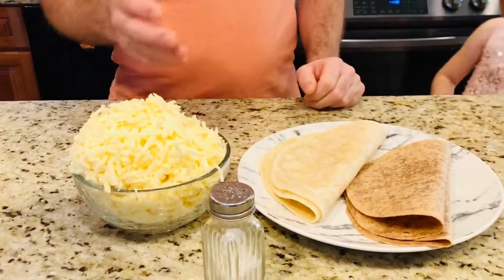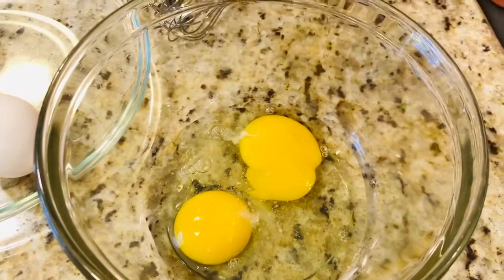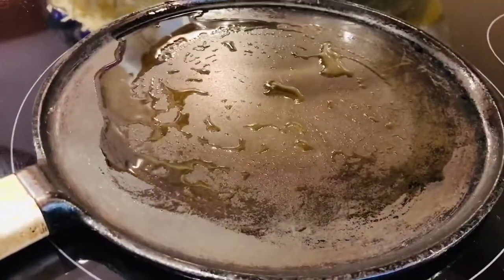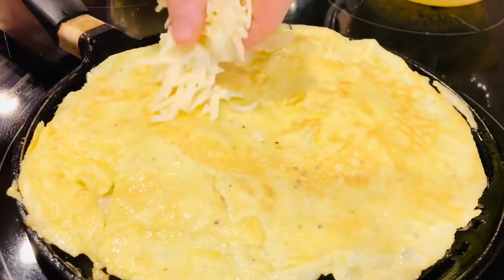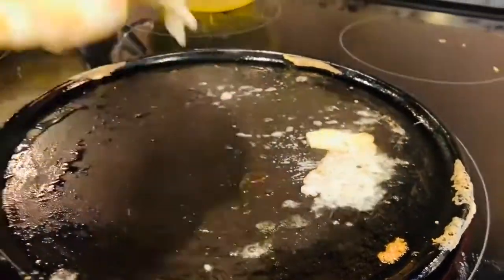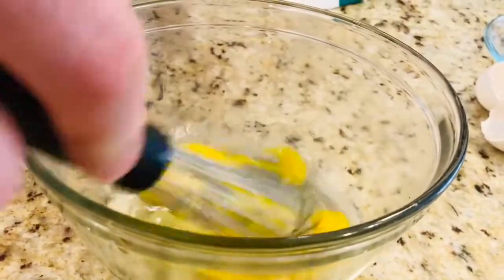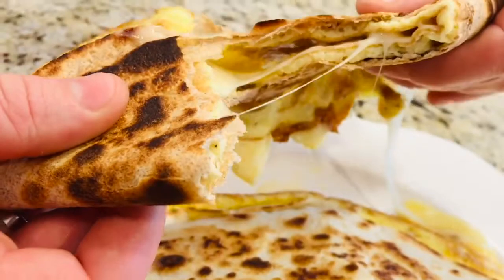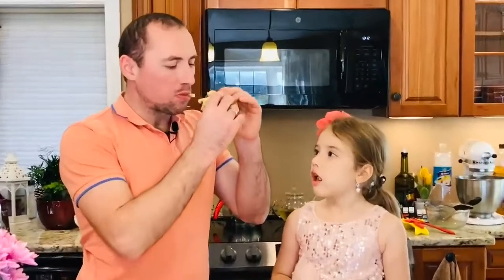Eggs With Tortilla For Breakfast, Sandwich 🌮🌮🌮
Hi !
This kind of dish is best served on breakfast! It is very tasty, easy and quick to prepare.

Ingredients:
Shredded Cheesse 1 lb.
Tortillas 4 pcs.
Eggs 8 pcs.
Black pepper half teaspoon
Salt half teaspoon